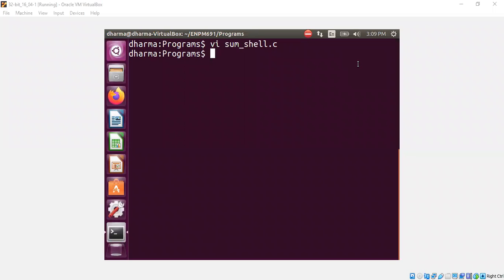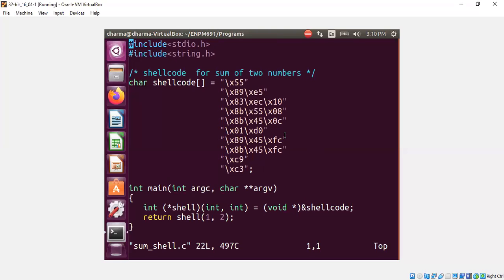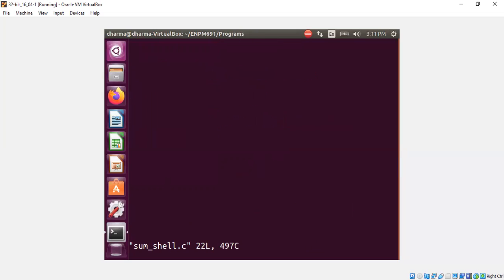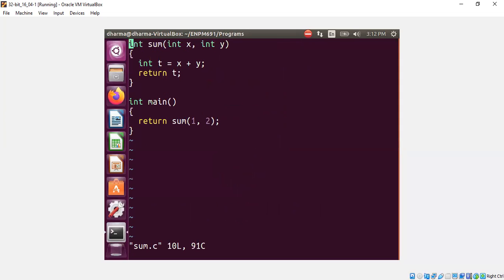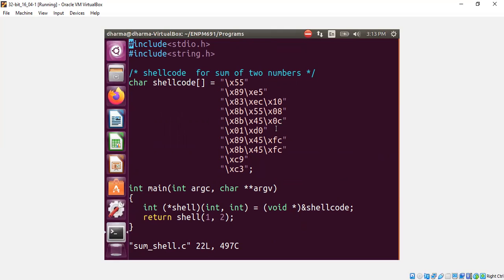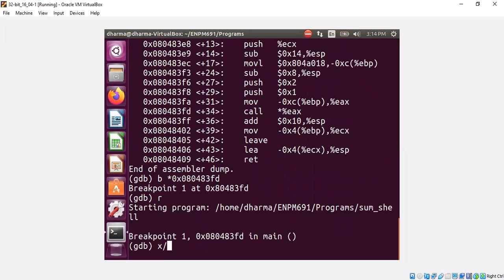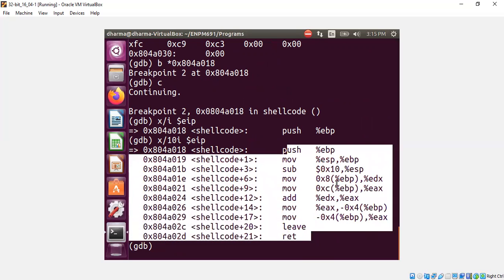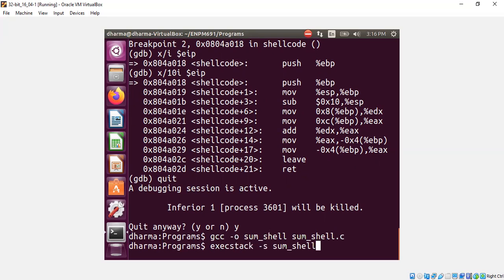How to call machine code from C?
We discuss how to execute machine code from C.